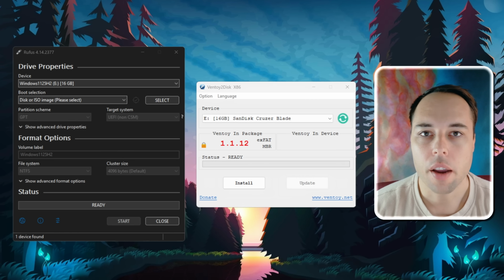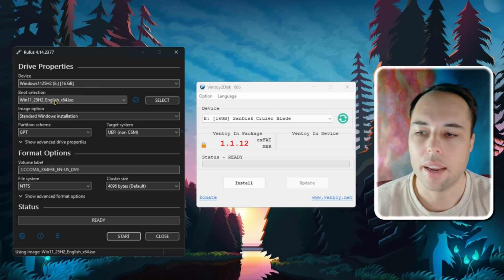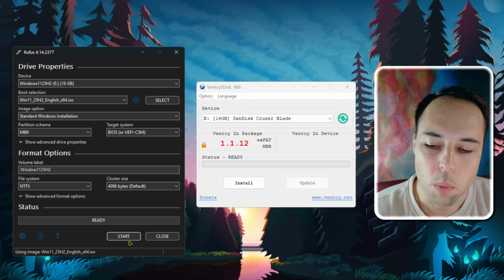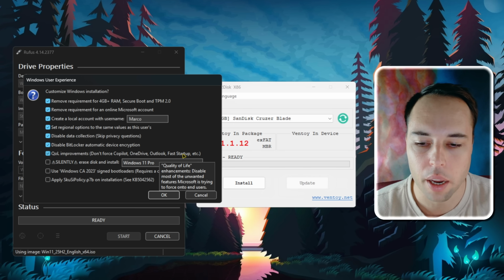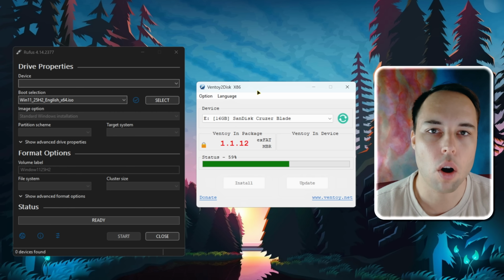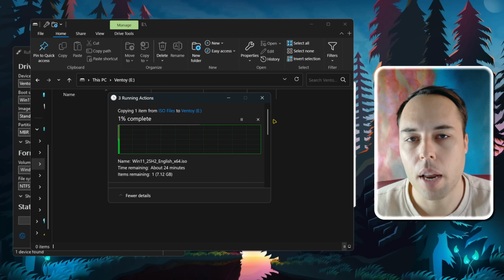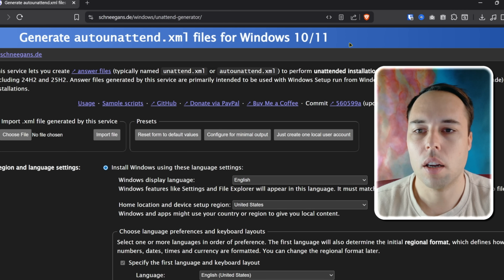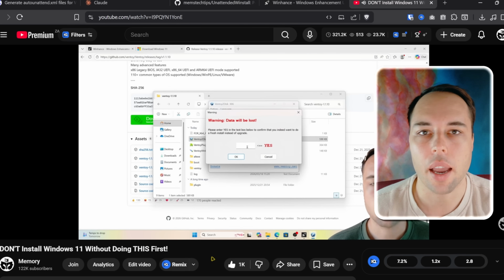Rufus or Ventoy? STOP Picking Just One (Here's When to Use Each)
I ran a computer repair business for 10 years and used both Rufus and Ventoy every single day — they're both bootable usb creation tools, but they're not really trying to do the same thing.

In this video I'll show you when Rufus wins, when Ventoy wins, and how to use both together to build a bootable USB toolbox you can take to any machine.